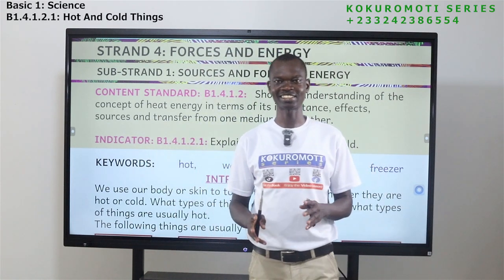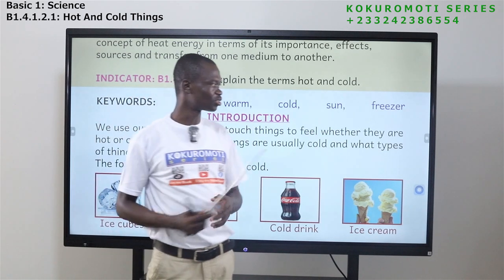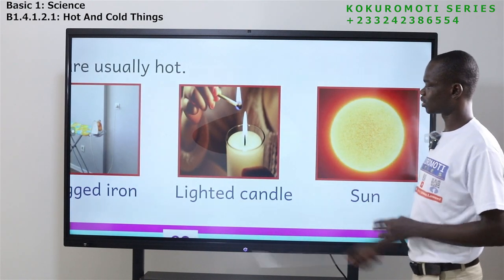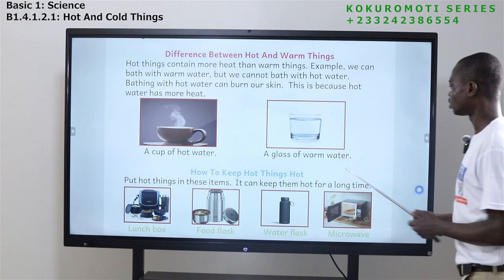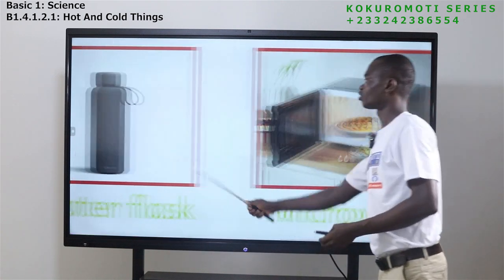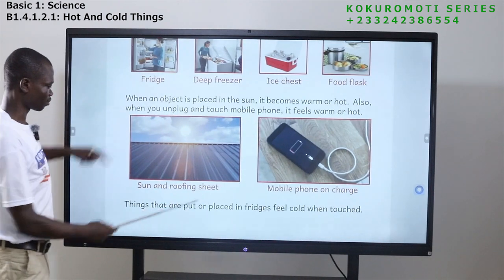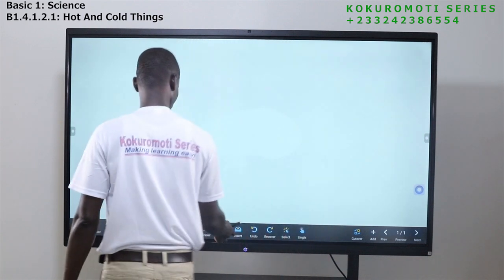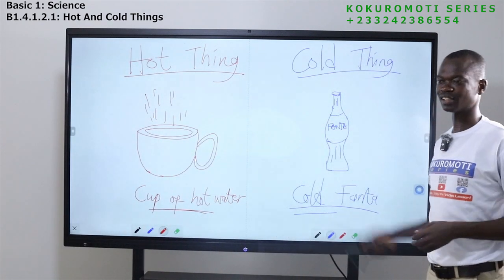Basic 1: Science (B1.4.1.2.1) Hot and Cold Things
Indicator: Explain the term hot and cold